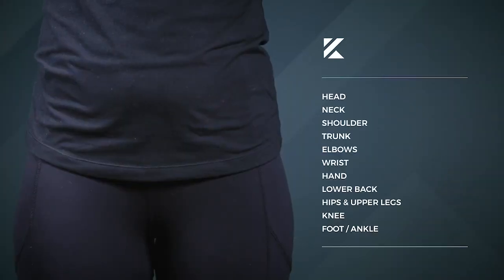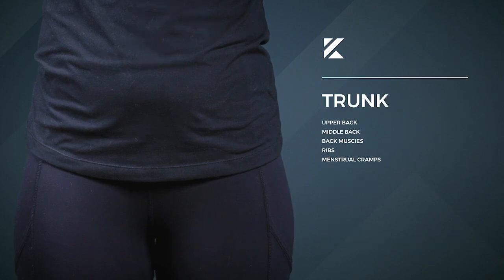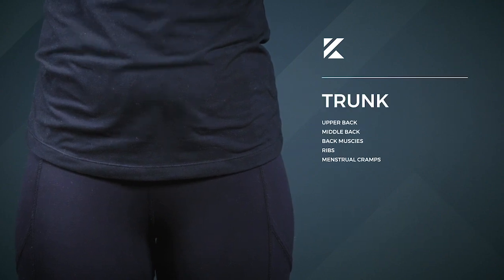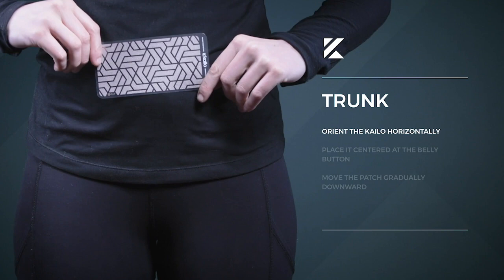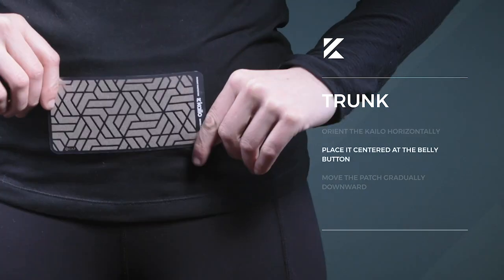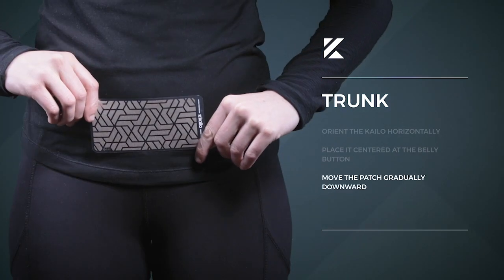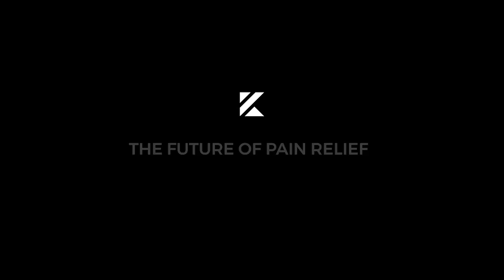Unboxing and Review: Does our Pain Relief Product Live Up to the Hype?